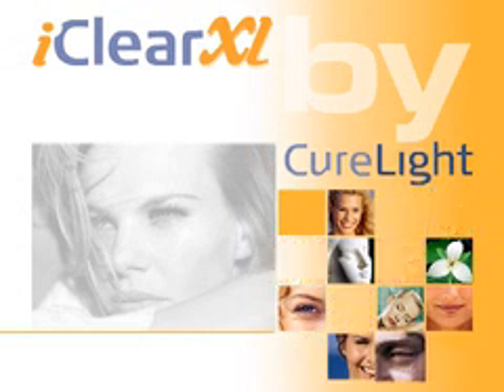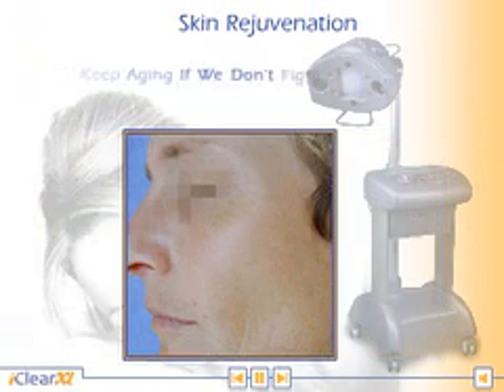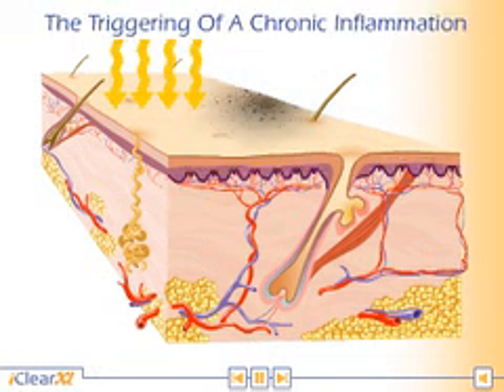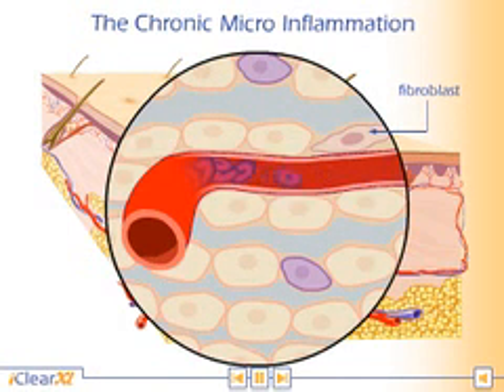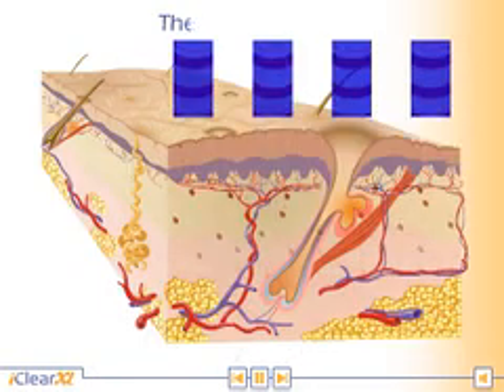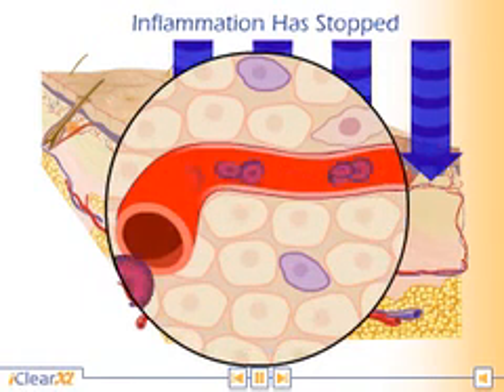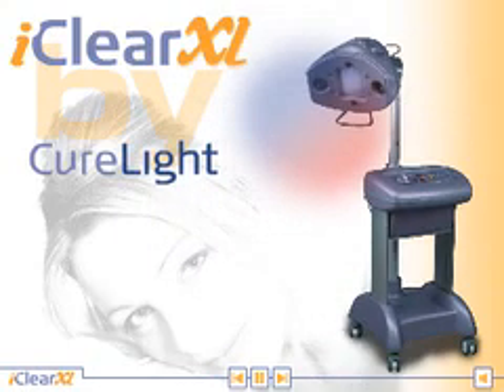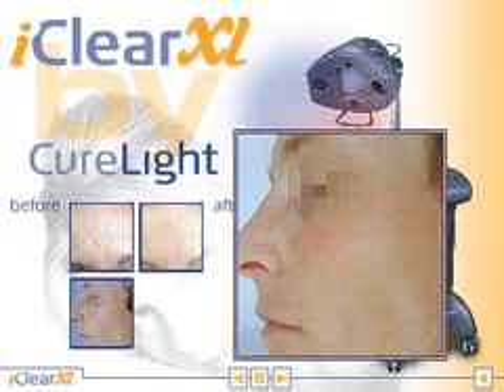CureLight - skin rejuvenation produced by Virtual Point 3D animation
CureLight provides the medical device industry with the safest and most effective breakthrough therapeutic photo-medical solutions, based on the company's expertise in medical phototherapy and light- based technologies.
All products are FDA  cleared and  backed  by the strictest scientific  studies.  Produced by "Virtual Point" 3D medical animation